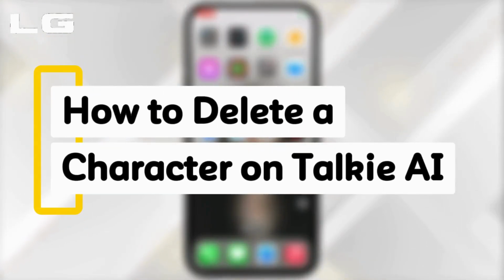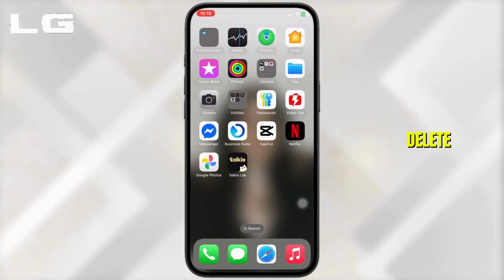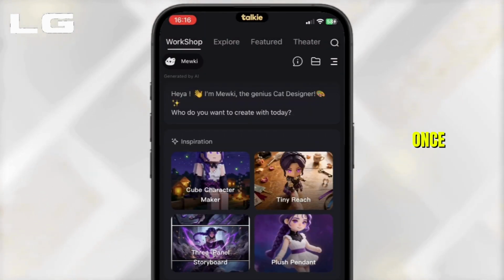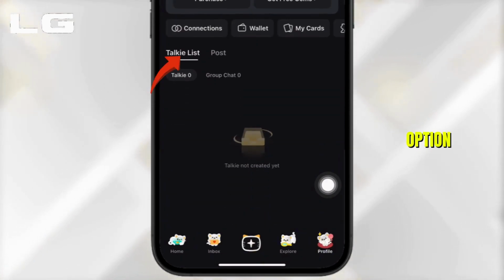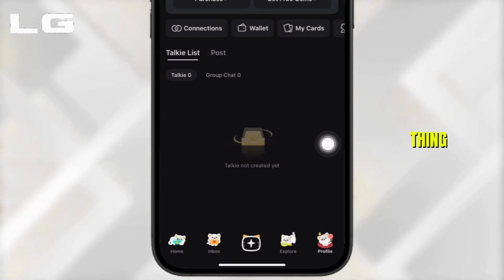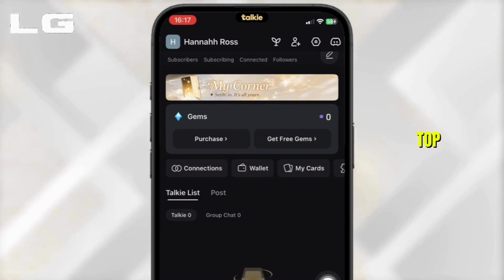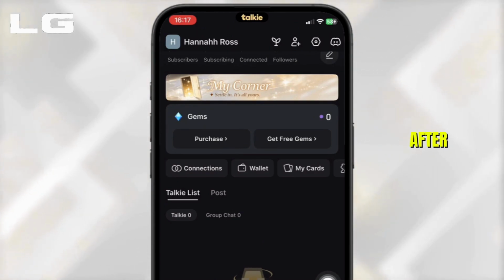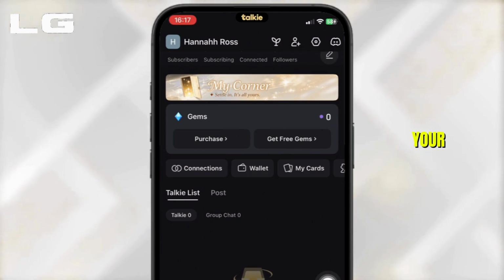How to Delete a Character on Talkie AI | Remove AI Character Guide 2026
Want to delete a character on Talkie AI? In this tutorial, I will show you how to remove AI characters, manage your created characters, and permanently delete unwanted characters from your account.

00:00 – Introduction
00:05 – How to Delete a Character on Talkie AI Step-by-Step